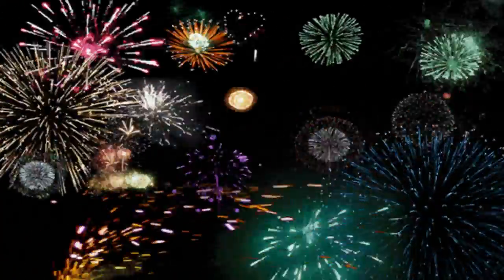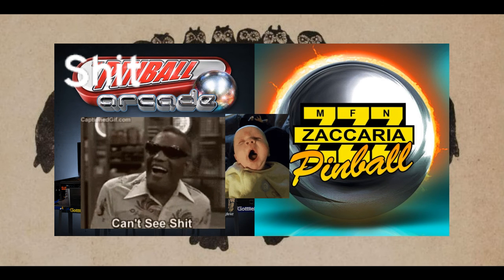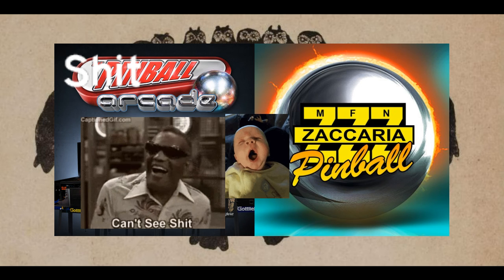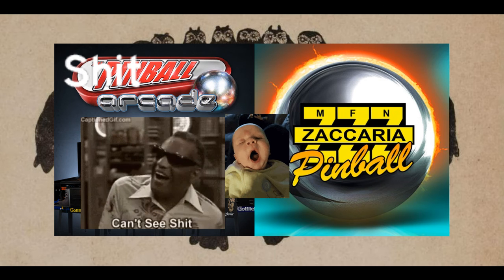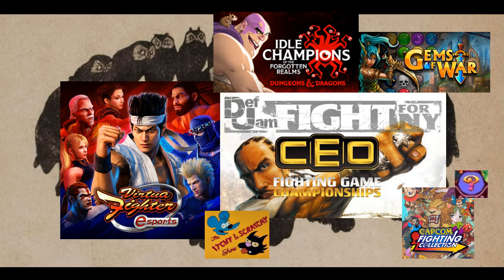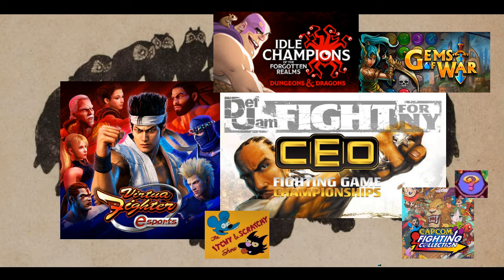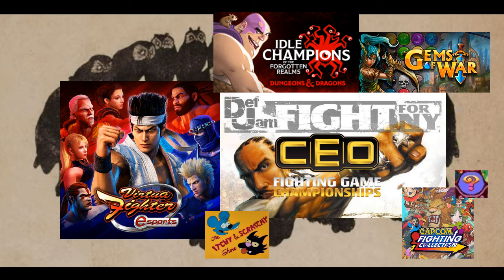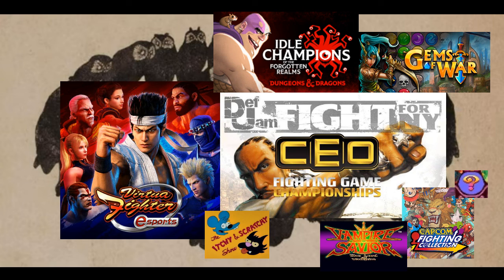Joe's (messy) 'Cast, 7/5/2022